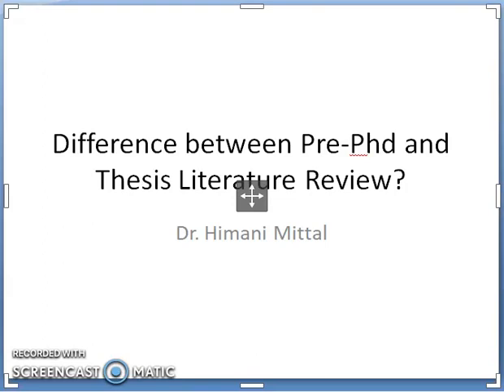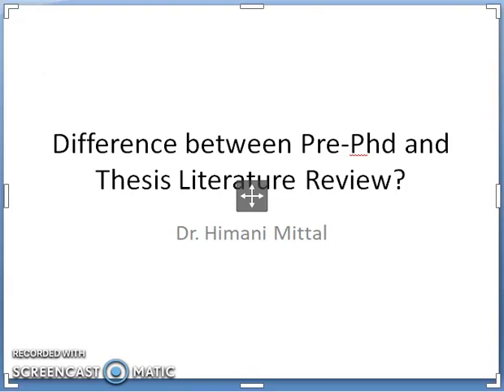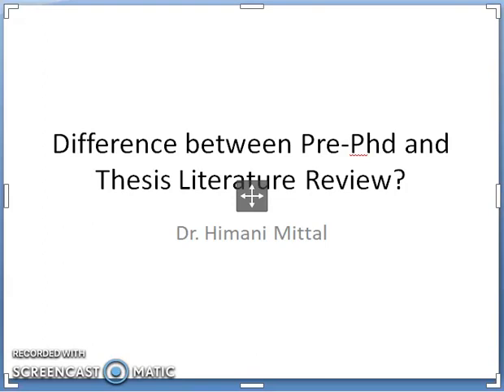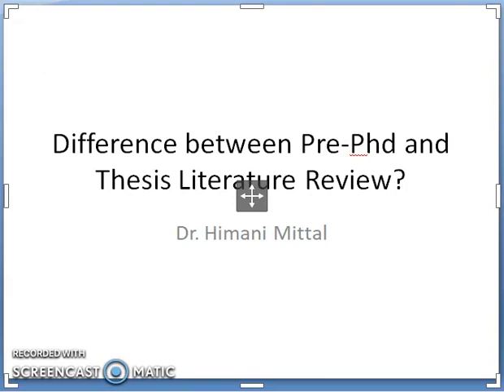Difference between Pre-phd and Phd Literature Review?